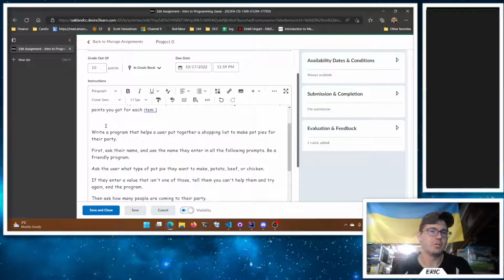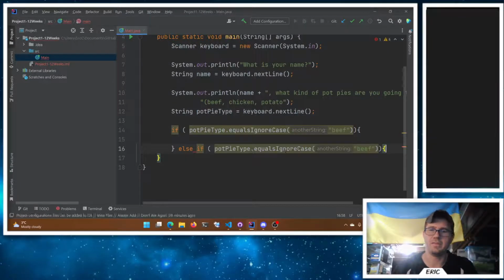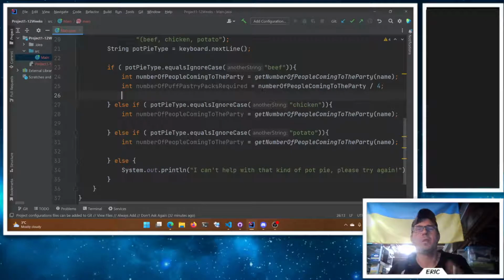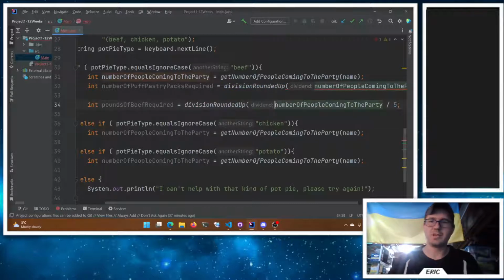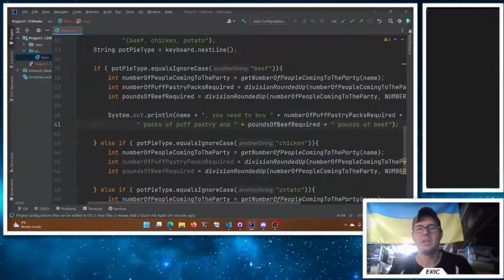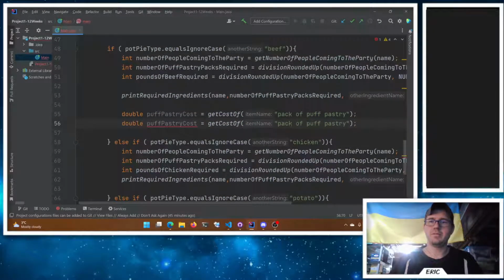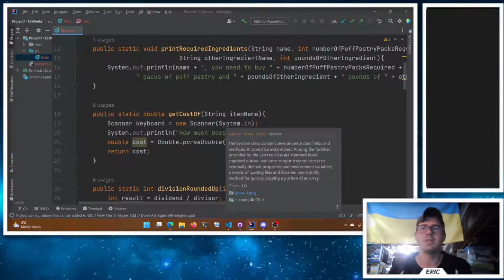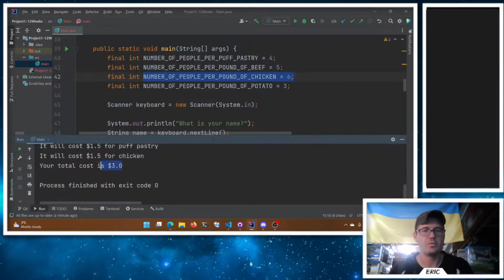CIS 1500 - Intro to Programming ( Java ) - Project 1 Solution - 12 week class